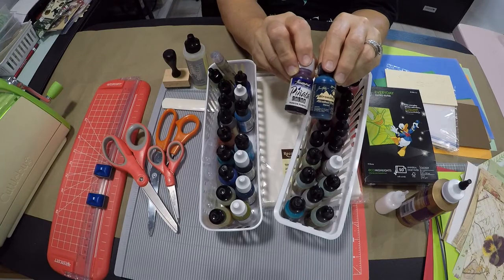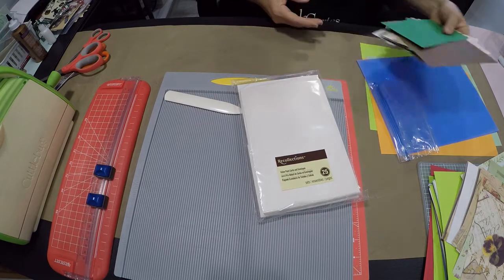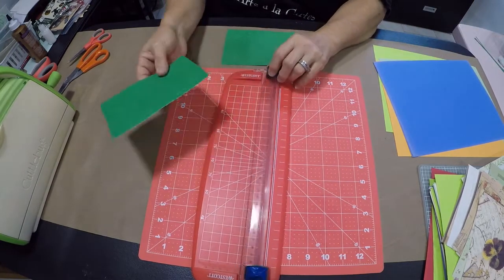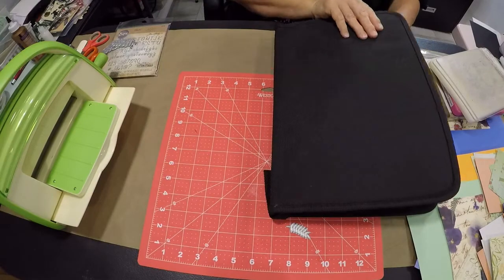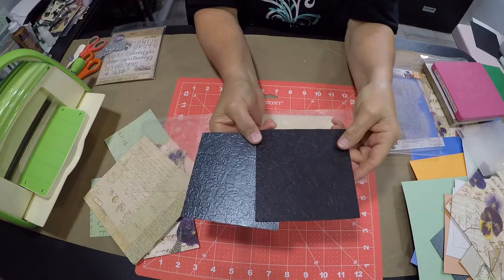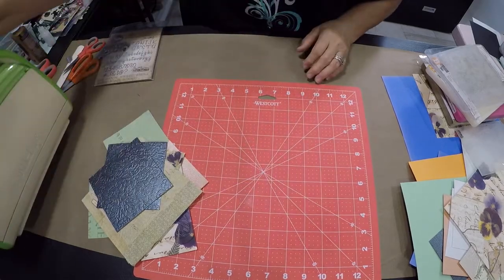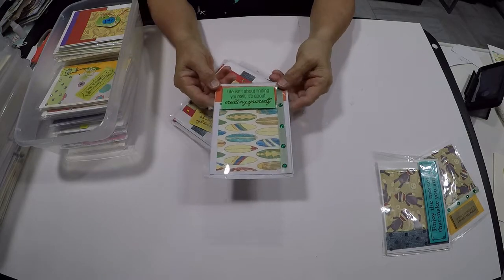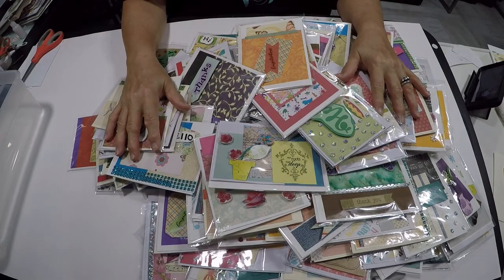WOW – 100 Card Challenge – NOW WHAT???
I accepted a challenge to create 100 unique greeting cards – WOW what was I thinking…

Let’s break it down and conquer this challenge. I need to basically create 20 cards a day for the next 5 days – can I do it???

I used prepackaged card base kits – some needed folding others were already folded. I used the pre-scored line to begin my fold. Using my Score pad and bone folder, I created clean, crisp card fronts.

I then created all the background pieces and glues them to the card fronts. I also stamp and label a “made by” note on the back of each card.

Then I used my stash to choose and attached a sentiment for each card.

Next came the embellishments (or what I call “the fun part”).

Hope you get inspiration from the video.

Items used for this project:
• Scissors/Paper cutter
• Glue
• Bone folder/Score Board
• Card/Envelopes
• Decorative Paper
• Cuttlebug
• Embossing Folders
• Rubbing Alcohol
• Alcohol Inks – Tim Holtz/Ranger and Pinata
• Blending Stamp and Pads
• Photo Paper
• Embellishments – Sentiment/Stickers/Letters
• Wire and Wire Cutters .